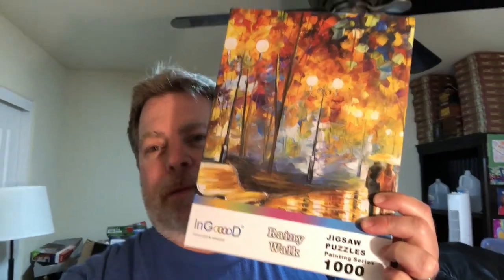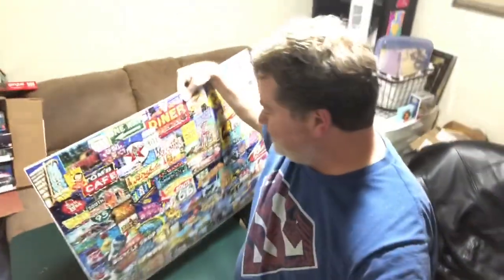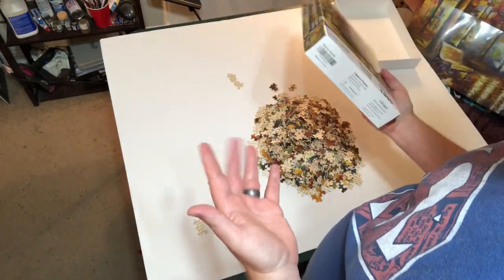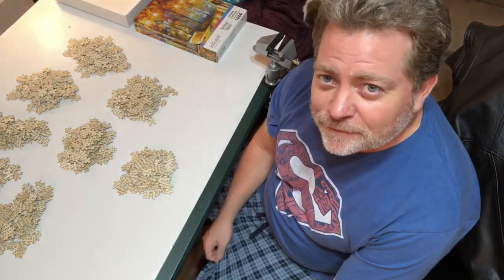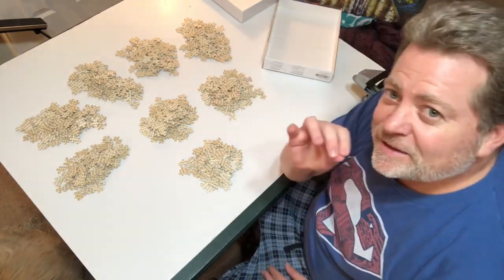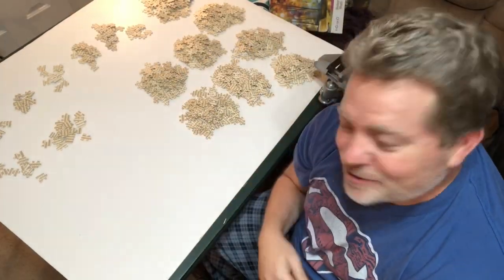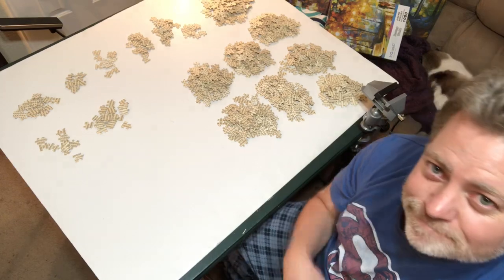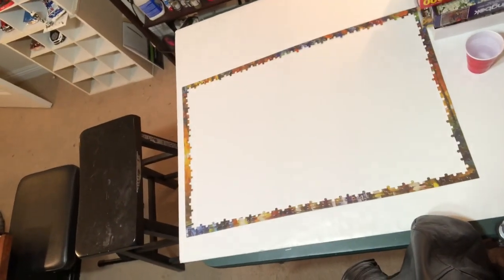Puzzle 4 Part 1 of 3: ingooood “rainy walk” 1k pieces wooden jigsaw puzzle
This puzzle will always be special to me for it's the last puzzle I make having my golden retriever dog hula pie, and the last video she is in as she makes a brief appearance. Unfortunately tumors on her spleen and liver and cancer took her and the next day after this was recorded, she was taken to the vet and had to be euthanized. She was 9 years 8 months old. RIP Hula Pie.
This very beautiful and artful puzzle is, I guess one may say, a high quality puzzle. Made of wood, it has letters A-H on the back of the pieces, for a total of 8 groups, to make it a bit easier to put together. It also comes with a real size poster one can put together on top of... to even make it easier but I'm not electing to do that...yet. Since colors and designs of the pieces are very similar, I'm thankful for that. Superdan doesn't want to spend too much time on it so I can move forward to the next puzzle.